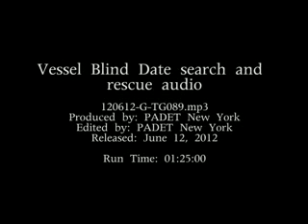[NO VIDEO] Coast Guard Releases Audio From Probable Hoax Distress Call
The Coast Guard has released audio from probable hoax distress call.

The U.S. Coast Guard has released audio from a distress call reporting an apparent explosion on a yacht off the coast of central New Jersey that was later .

The U.S. Coast Guard abandoned its search for a yacht that was reported exploded off the coast of New Jersey and is investigating the incident as a hoax.

The Coast Guard is on the hunt for a possible serial hoaxer -- one man who could be responsible for not just the false alarm off of Sandy Hook last week, but a .